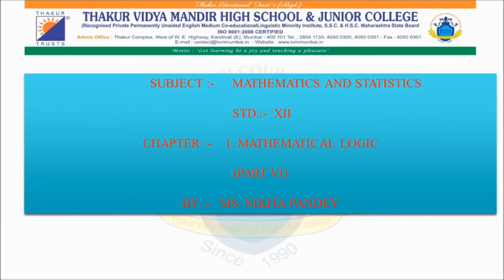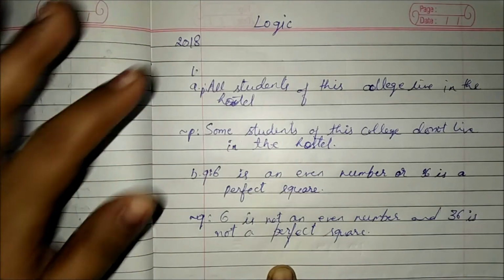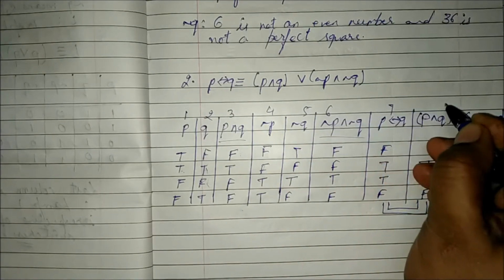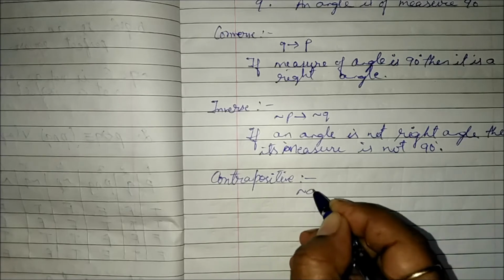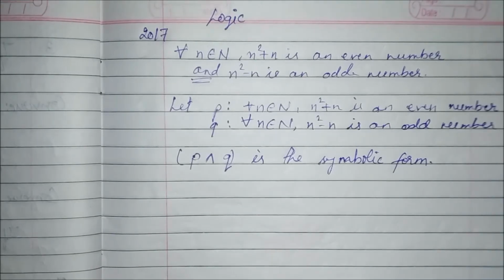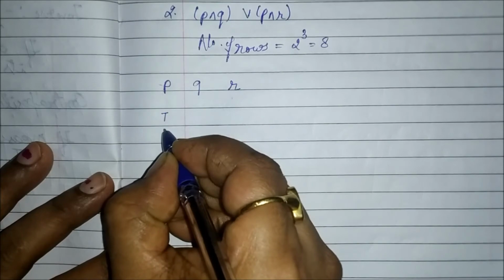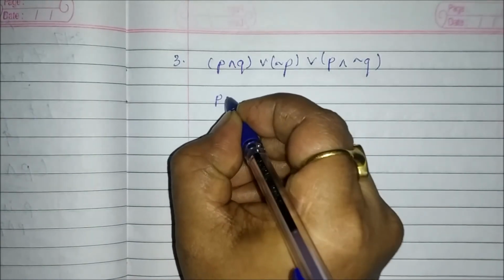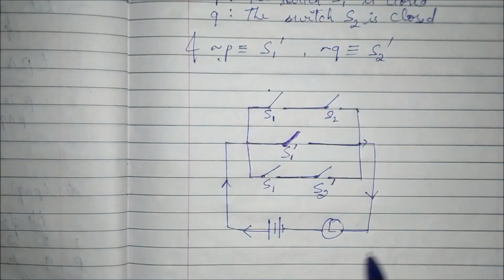Class XII Maths (Sci) Chap 1 Logic (Part-VI)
Std: XII
Subject: Maths & Stats
Chapter No: 1
Topic:  Matrices
Part: VI